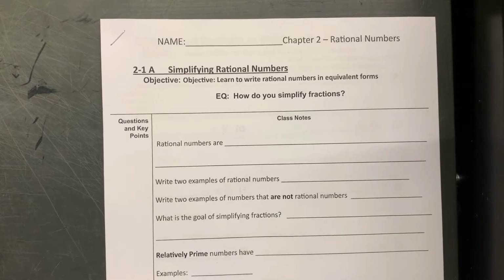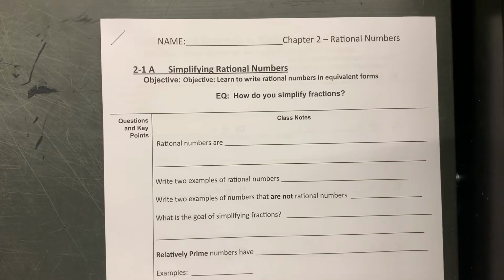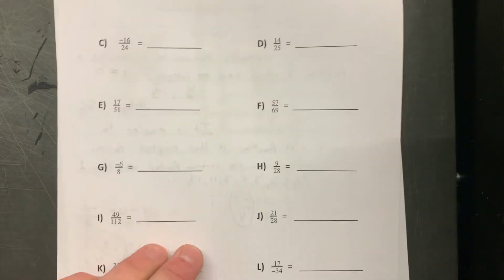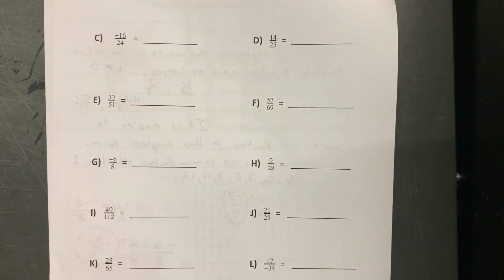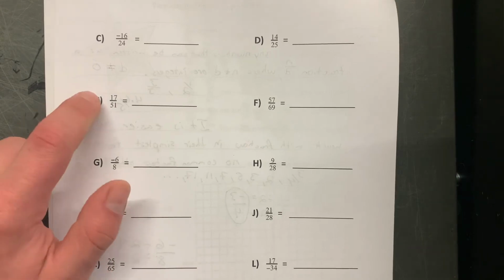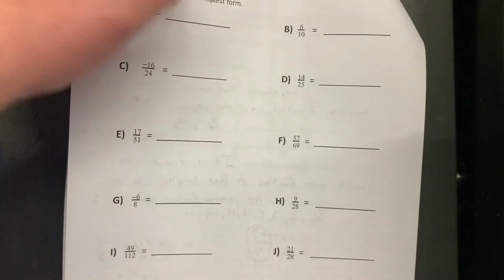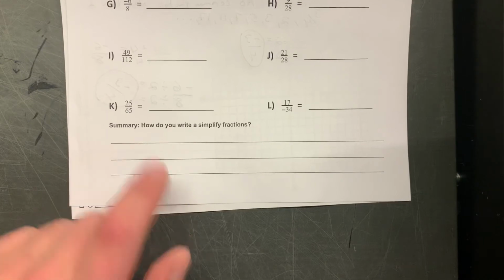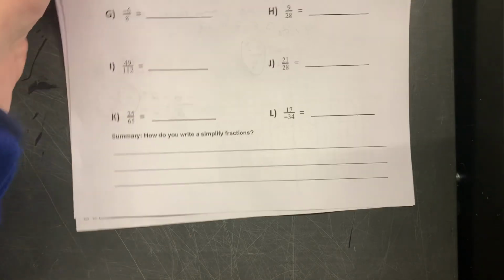7th Grade 2.1A Guided Notes